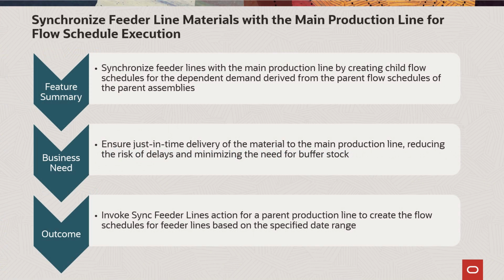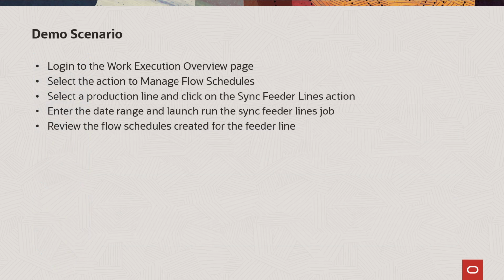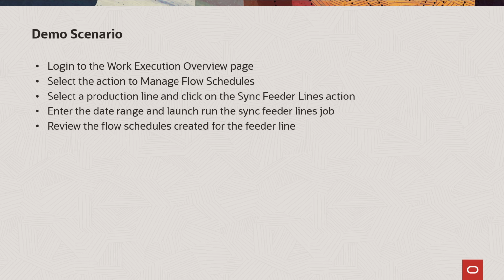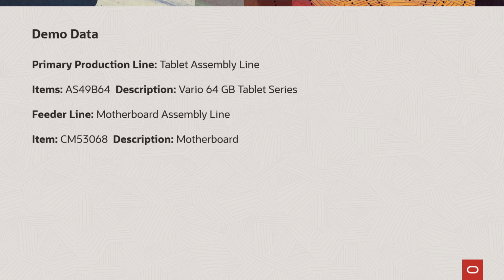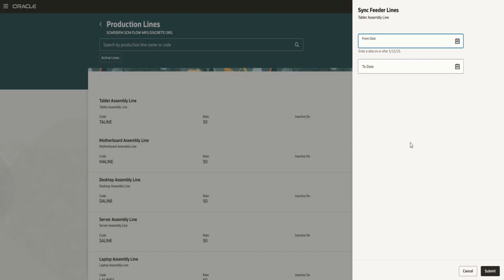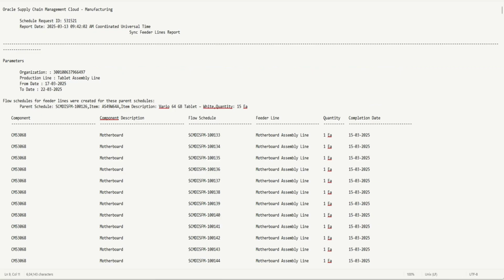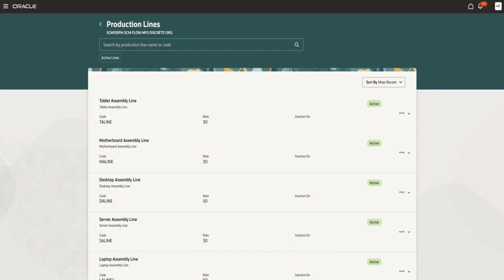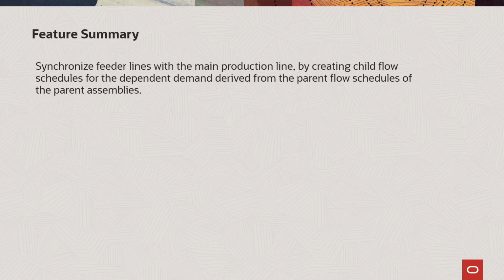Synchronize Feeder Line Materials with the Main Production Line for Flow Schedule Execution